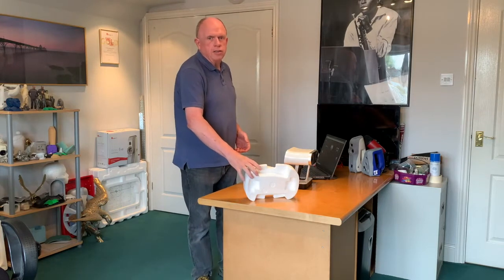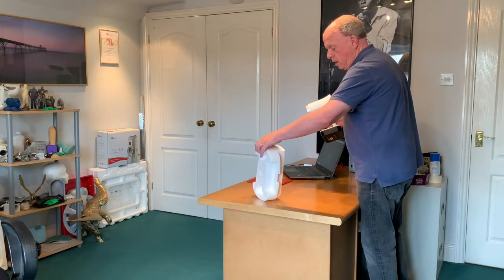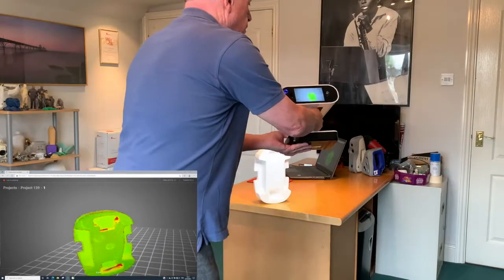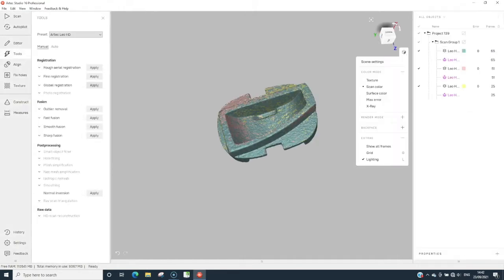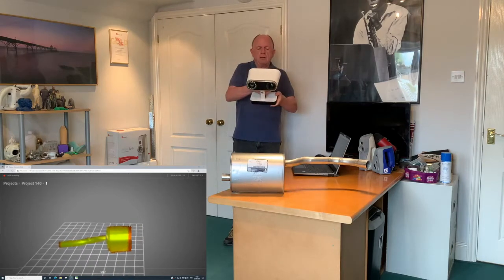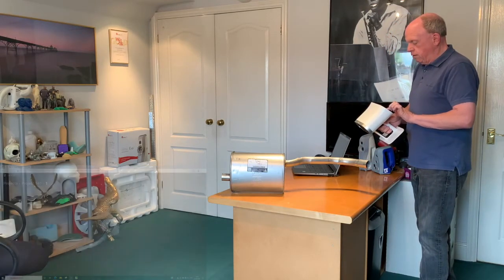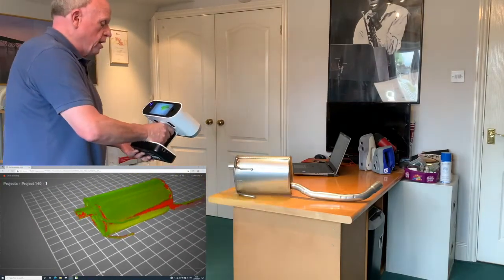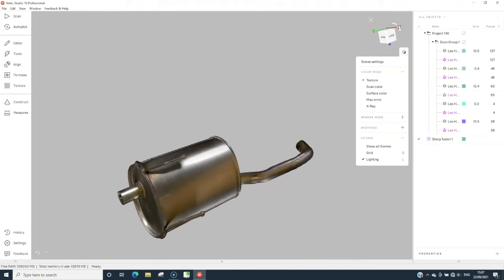Artec Leo 3D - Two Scanning Demonstrations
Here we show Artec Leo 3D scanner with the latest firmware and Artec Studio 16